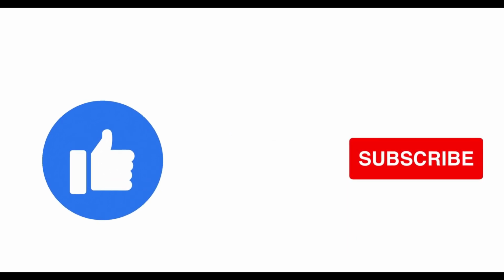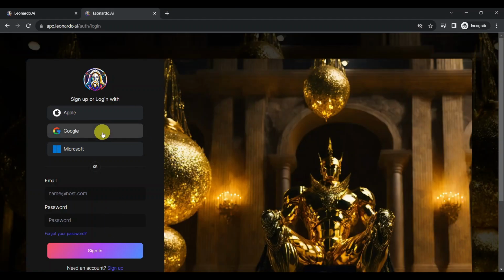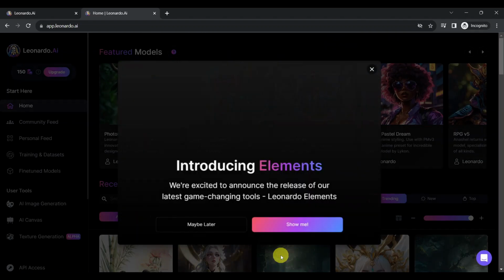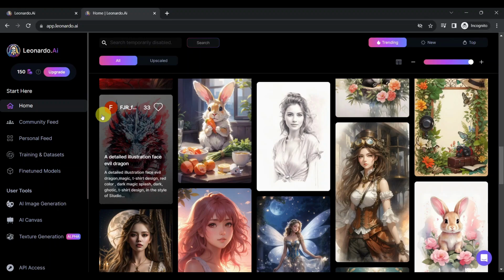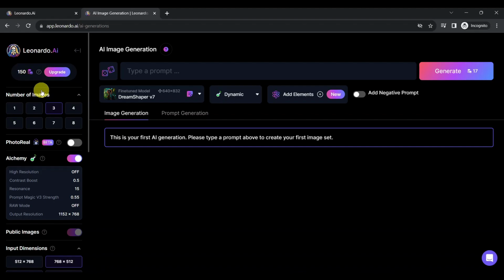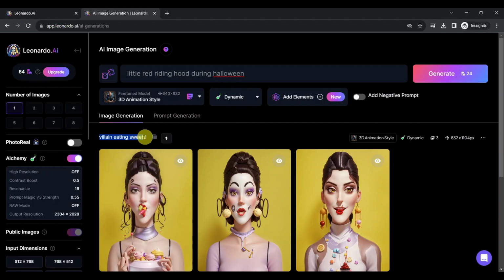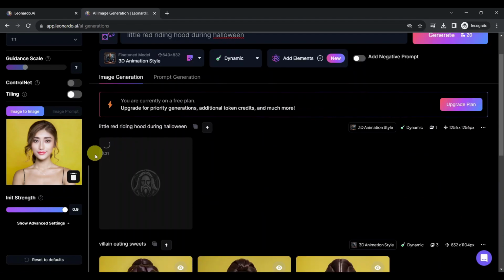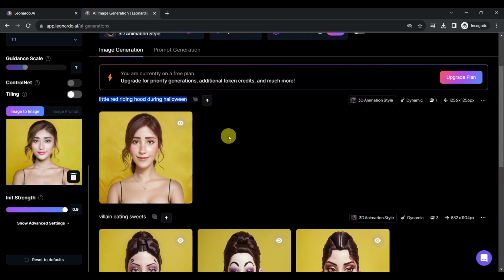How to Use Your Own Image in Leonardo AI (Leonardo AI Tutorial)